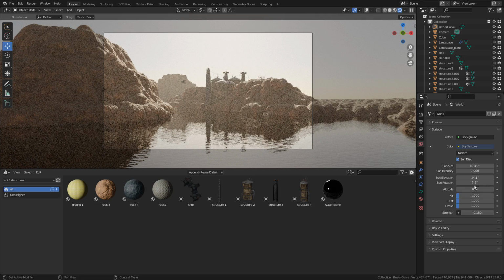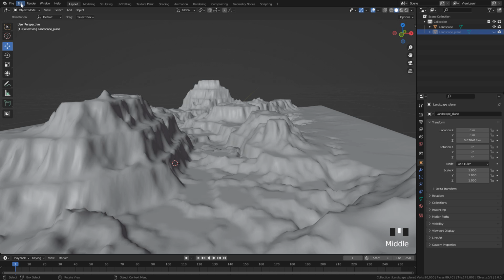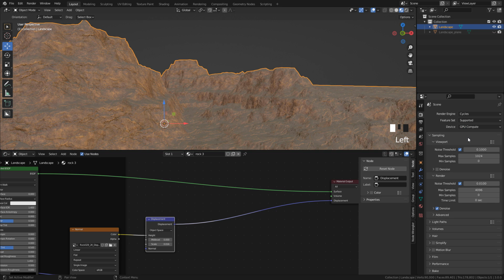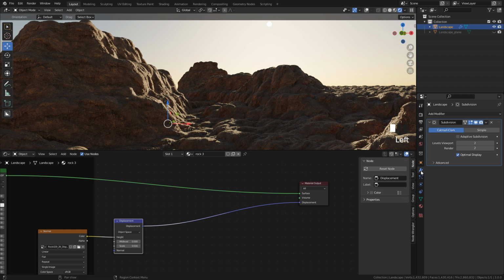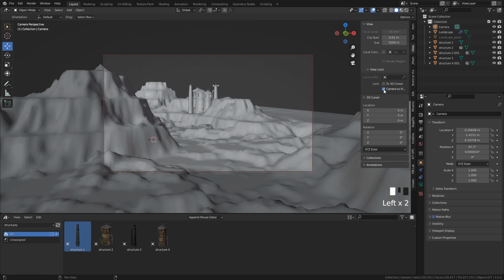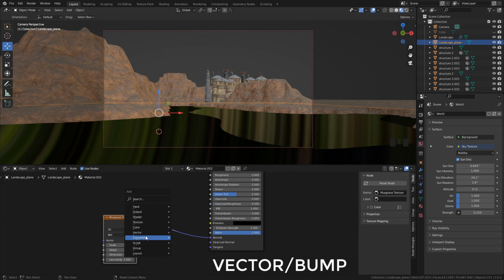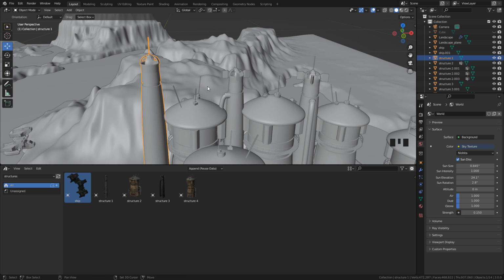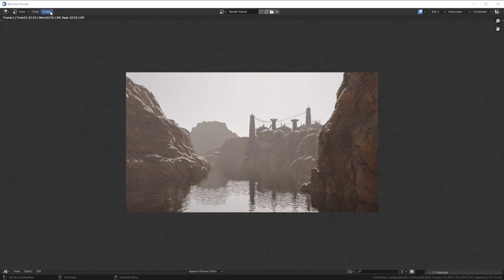How To Create a Sci-Fi Environment in Blender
This video will show you how to create a sci fi environment in blender, we'll use ANT Landscape addon to create the terrain, we'll add materials and textures, blender tutorial.

sci fi